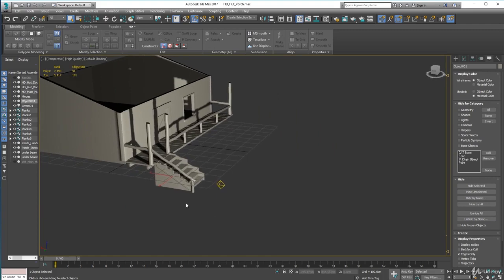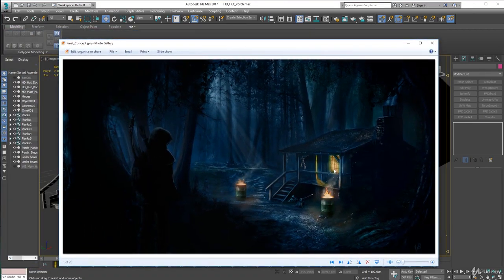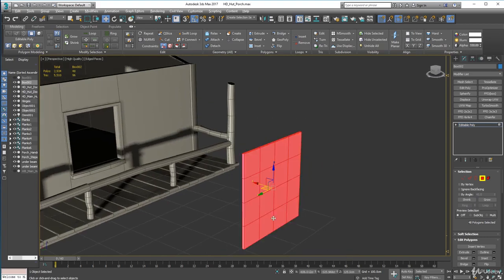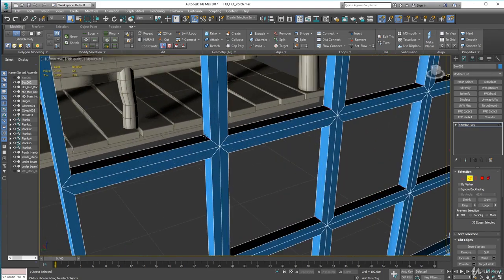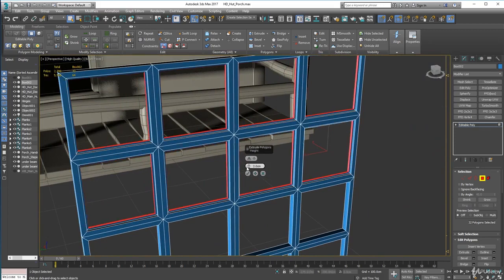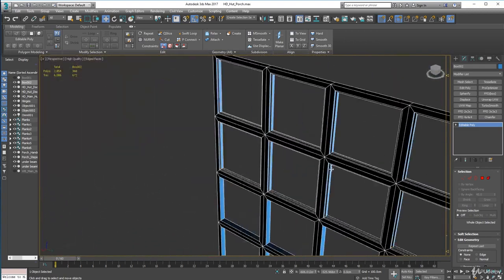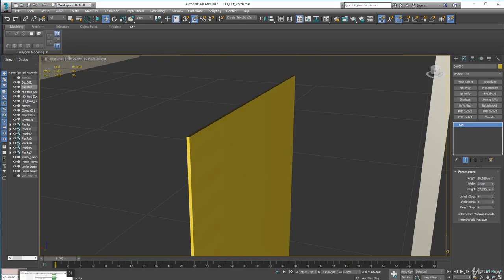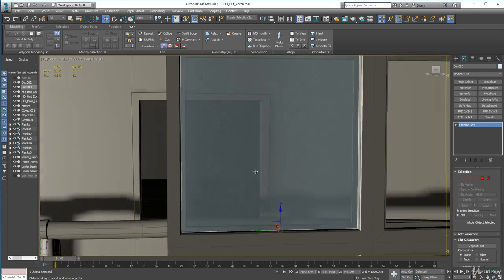14 Hut Window, Using 'Bridge and Connect' Part 1